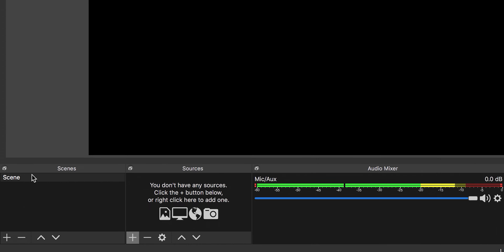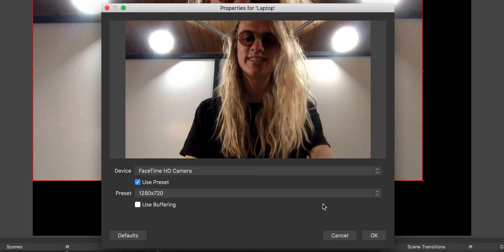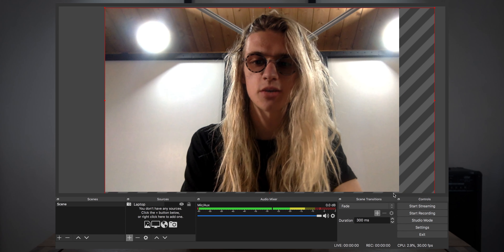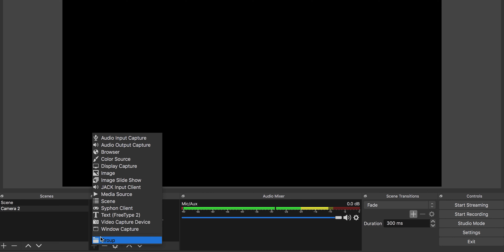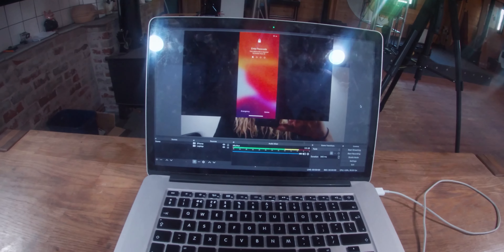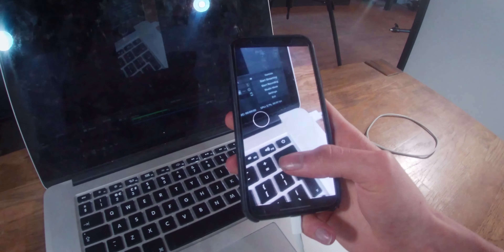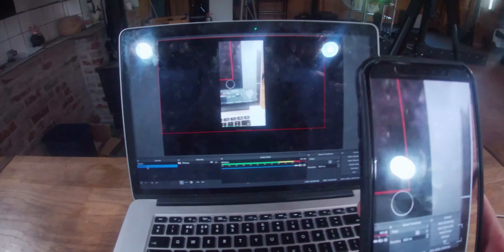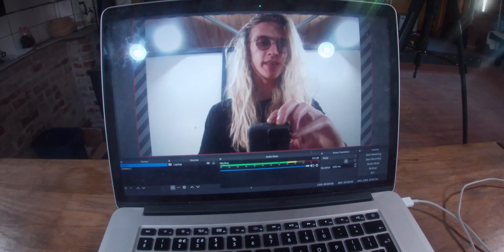How to setup a Multi Camera Live Stream! Professional Multi Camera Setup Facebook and Youtube Live!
In this video we are going to learn how to live stream and setup multiple cameras! This is one way to level up your live streams, taking you from being a live streaming beginner to looking like a live streaming pro!

I am going to using OBS in this tutorial, a free live streaming software! (Open Broadcaster Software) This is a great way to get started, and start producing professional live streaming setups at home!!

If you want more live streaming tutorials, along with tips and tricks!!